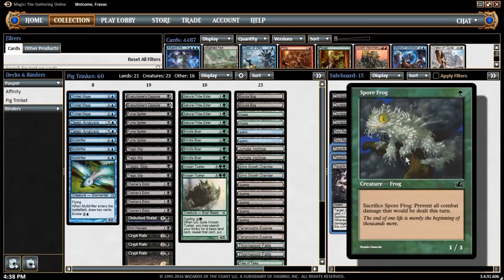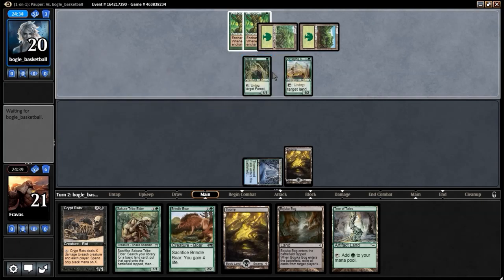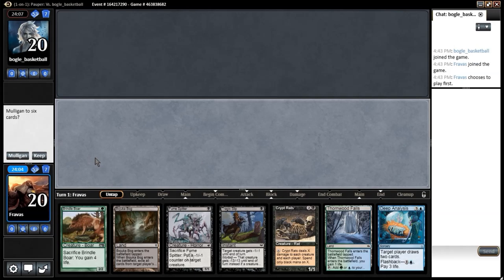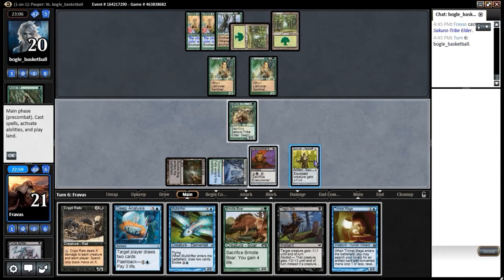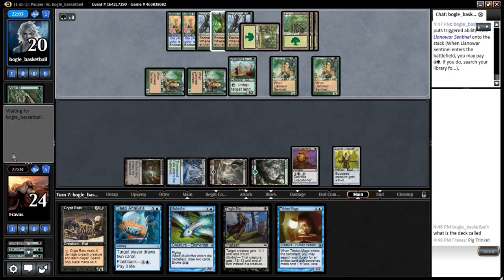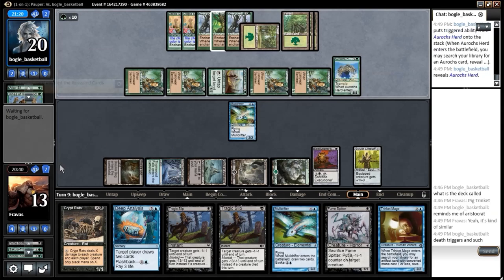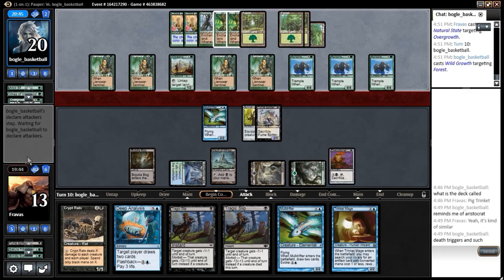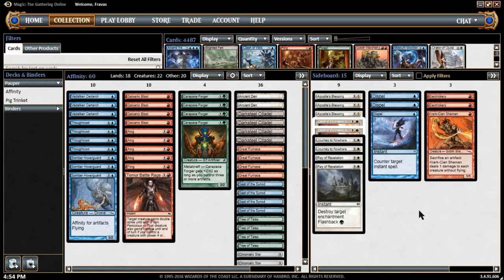Feel like a quicky? [MTGO Pig Trinket Match #3]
Did I miss lethal, make a misplay or say something stupid?  Do you want to play me sometime?